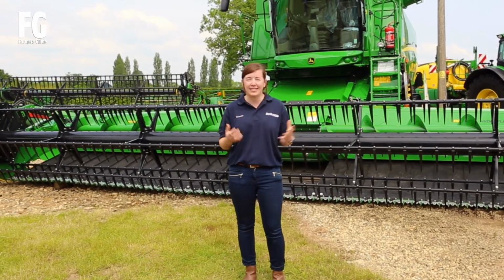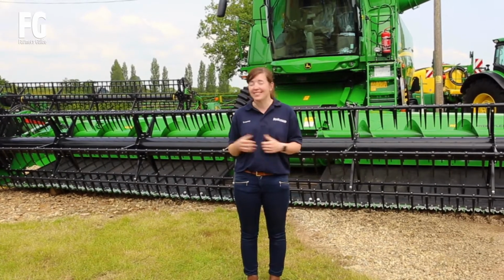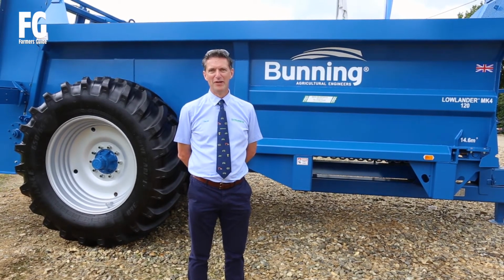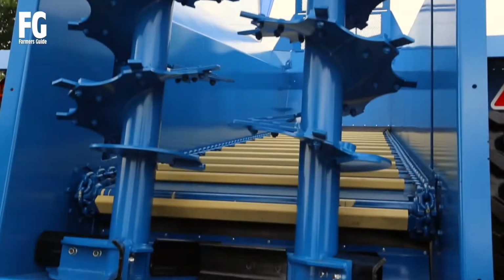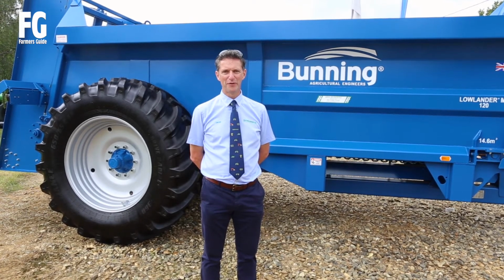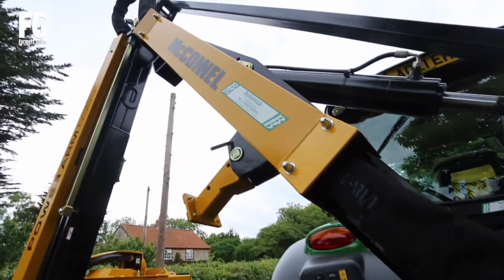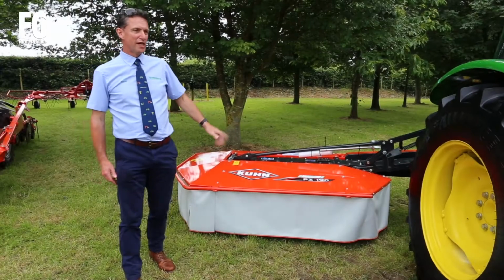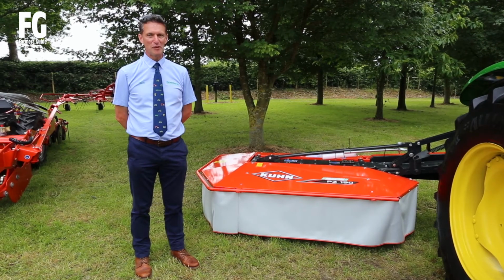Ben Burgess 90th Anniversary Show, June 2021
For 90 years Ben Burgess have been supplying top quality farm machinery to farmers and royalty alike. This June they organised a special machinery show to celebrate the anniversary.

The Farmers Guide team went along to chat to the team and see the latest machinery

Use our Linktree to find us on all major social media sites